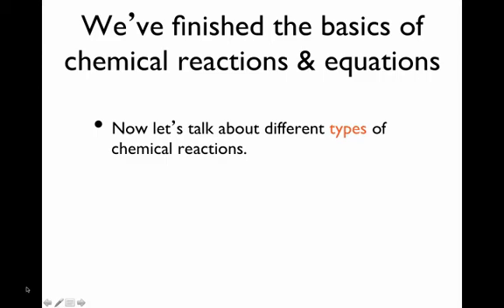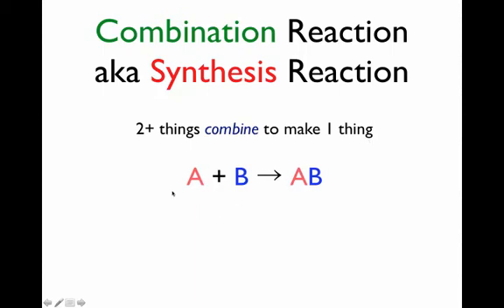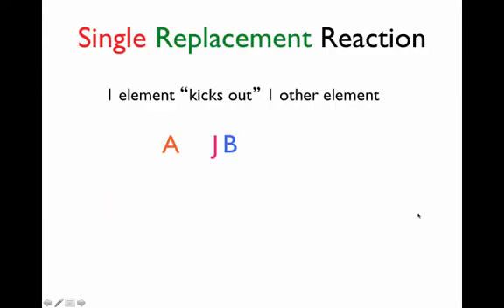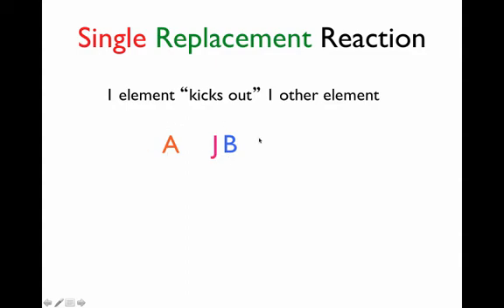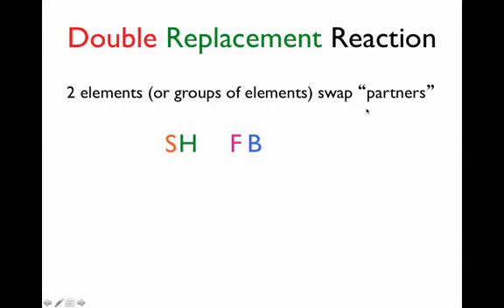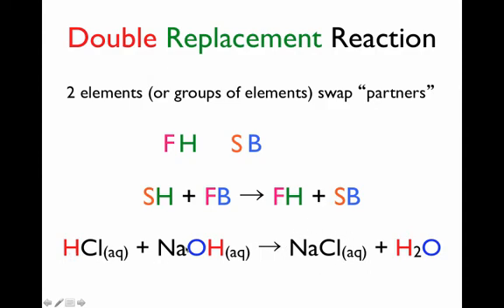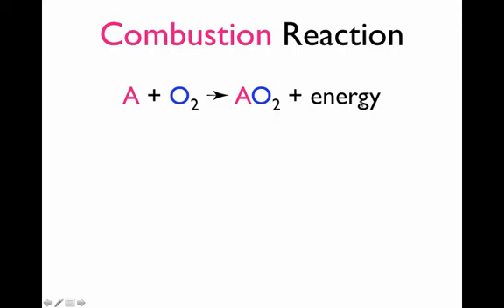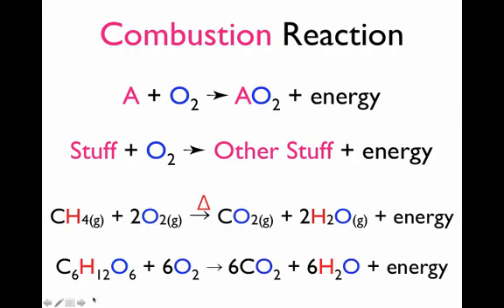6-6 Classifying Chemical Reactions